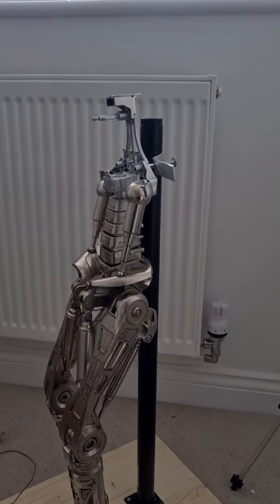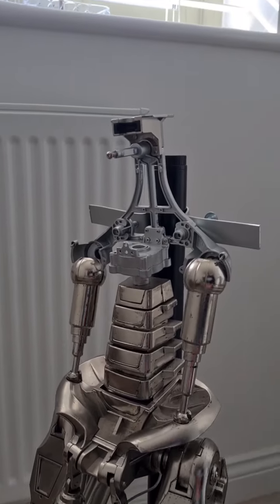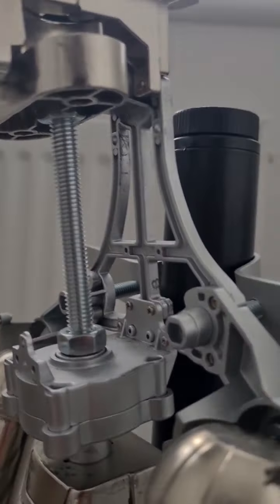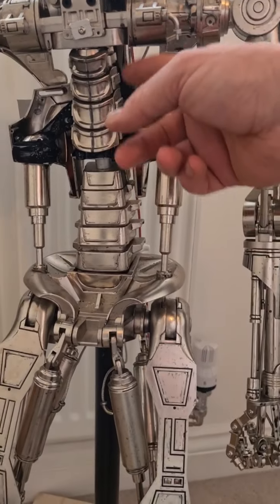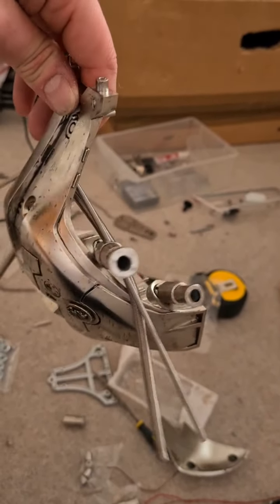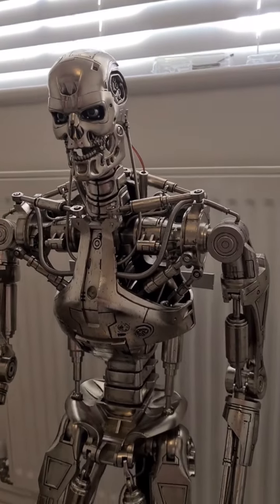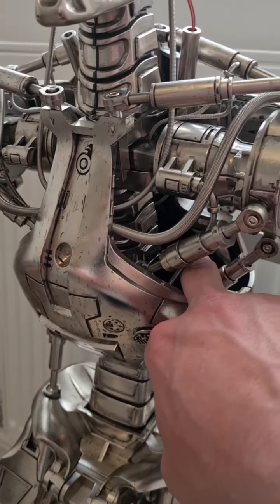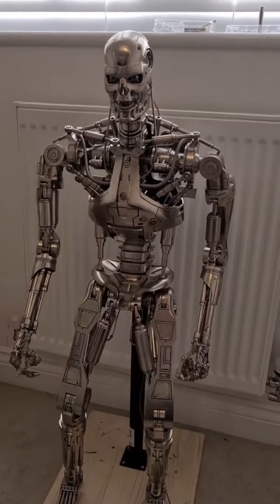Spine mod update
This isnt meant to be a how to, I wouldnt recommend anyone trying it unless you are brave enough to cut your model up